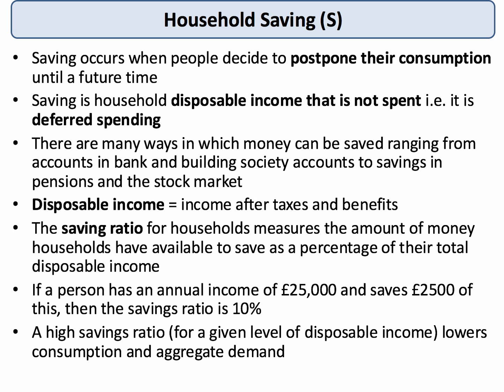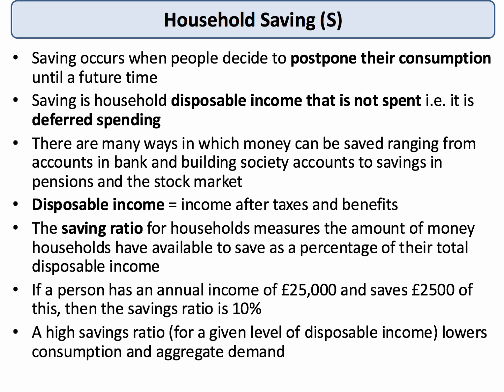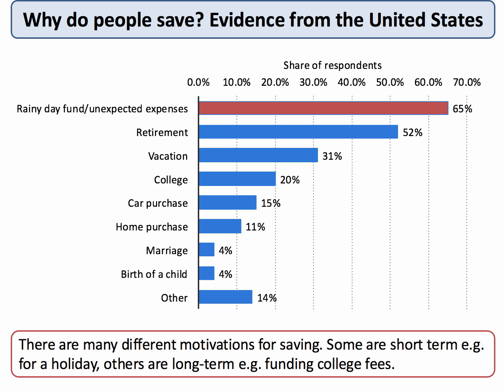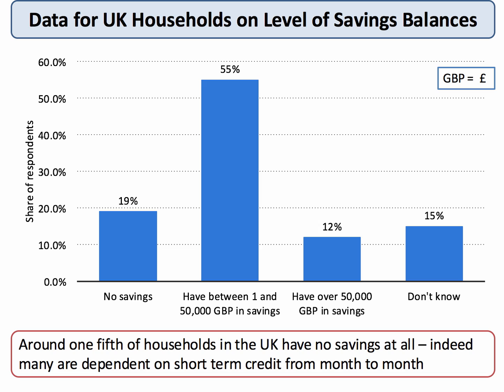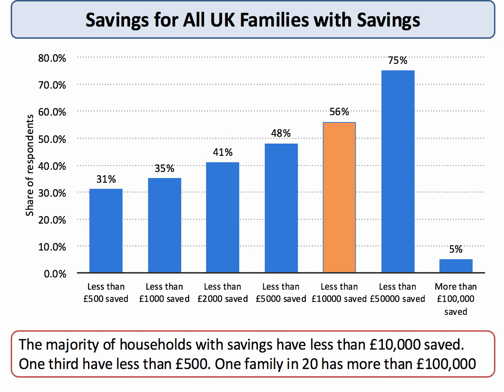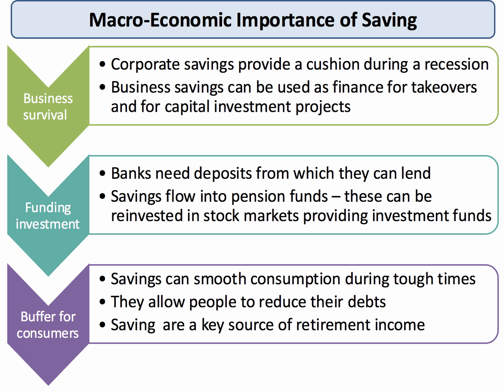Household Saving and Aggregate Demand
This short topic video looks at some of the factors affecting saving and the significance of changes in the savings ratio for the economic cycle.